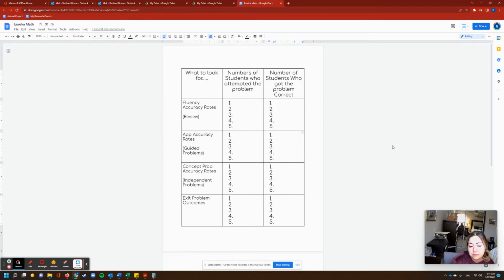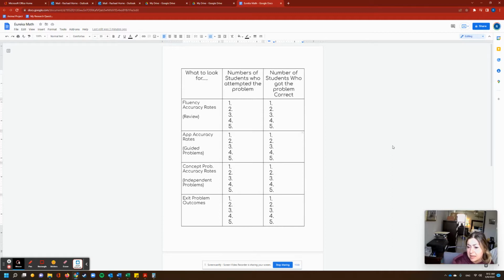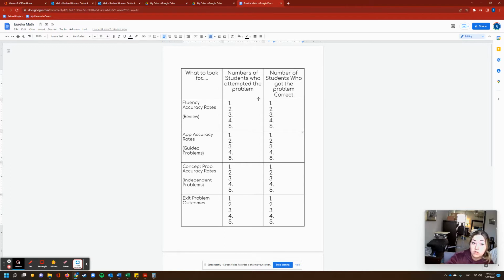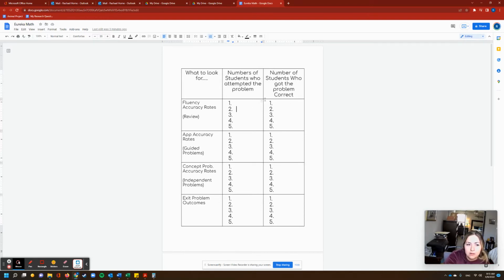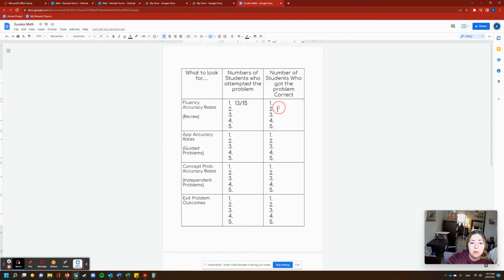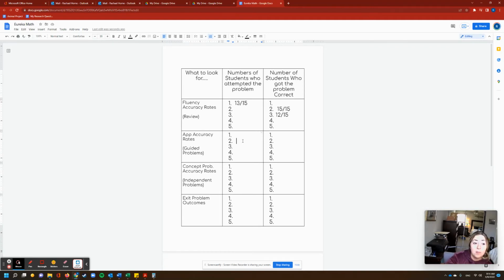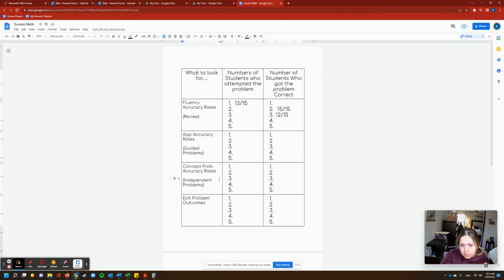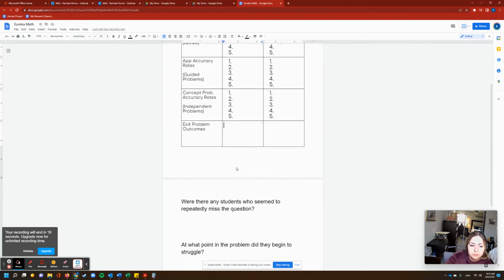Real Time Data Collection